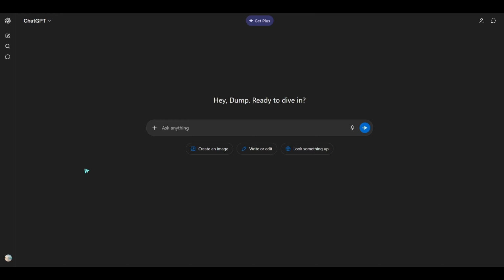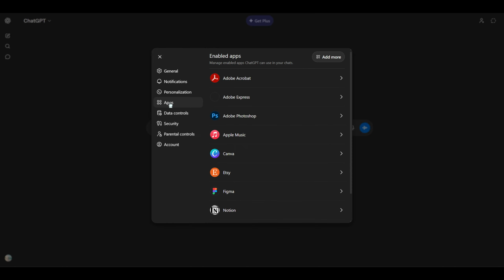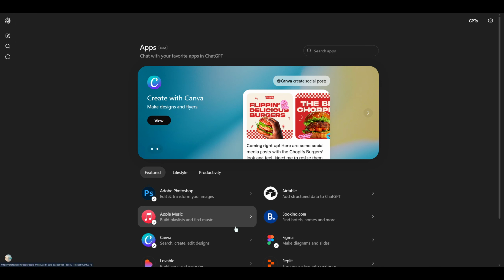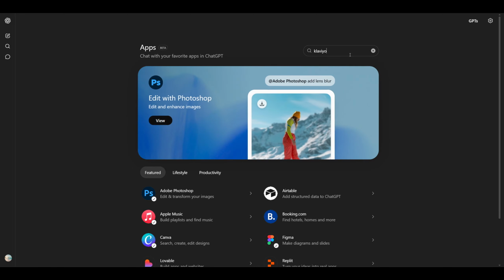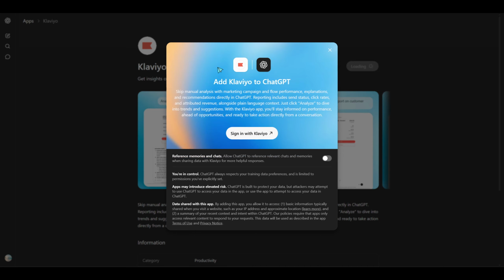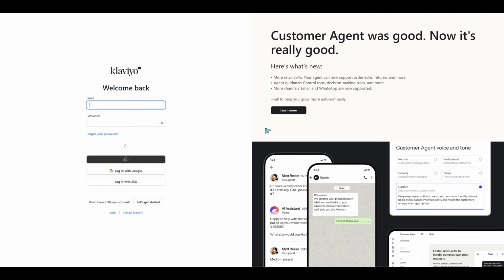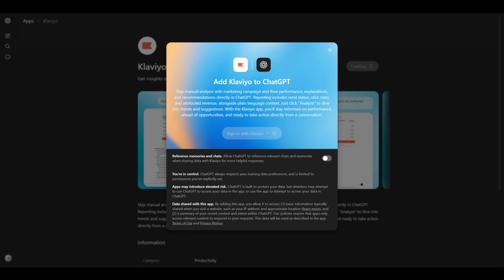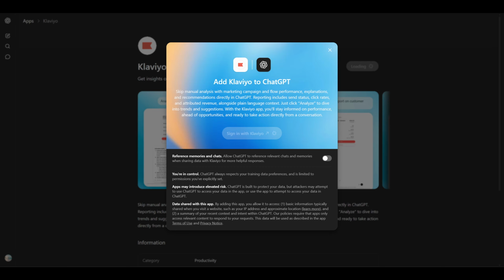How to Connect Klaviyo to ChatGPT (2026) | Email Marketing AI Integration Step-by-Step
Learn how to connect Klaviyo to ChatGPT with this updated 2026 step-by-step beginner tutorial. This guide shows how to integrate Klaviyo using APIs, automation tools, or third-party platforms to improve email marketing with AI.

You’ll also learn how ChatGPT can help you write email campaigns, segment audiences, create subject lines, and automate marketing workflows for better conversions.